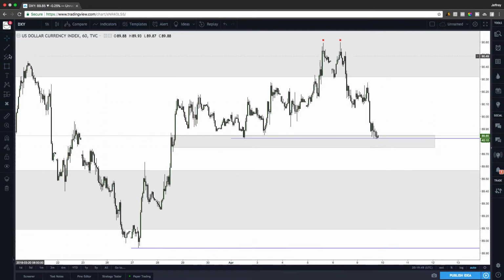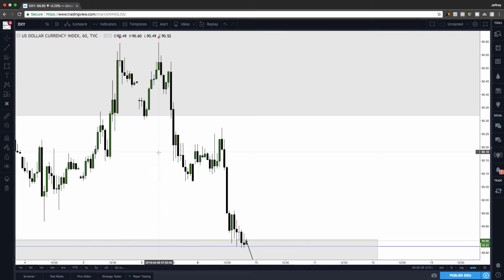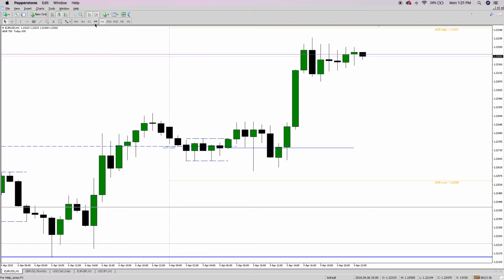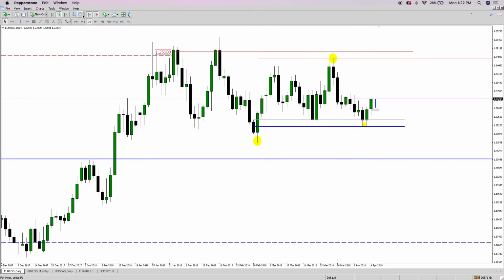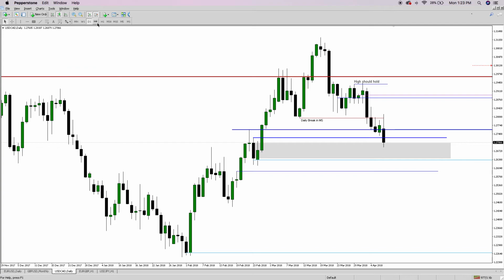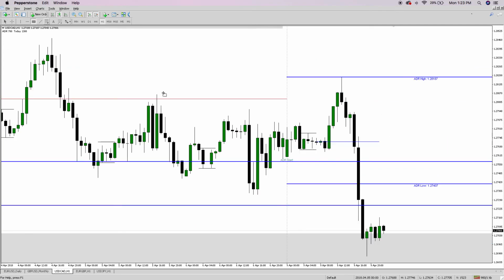Jrod4x Daily Technicals 04.09.2018